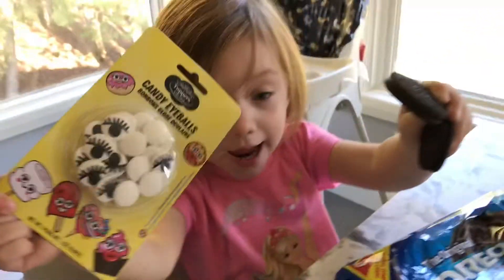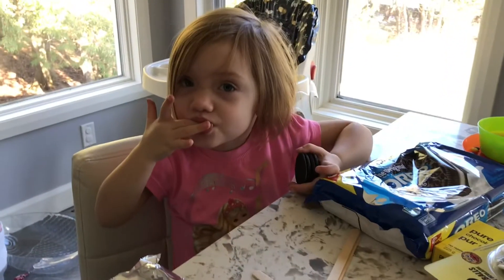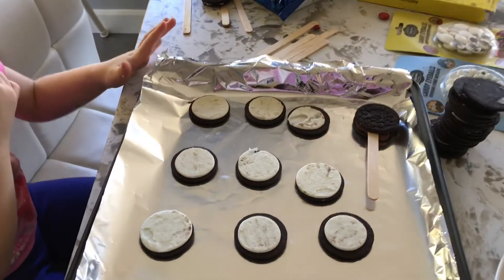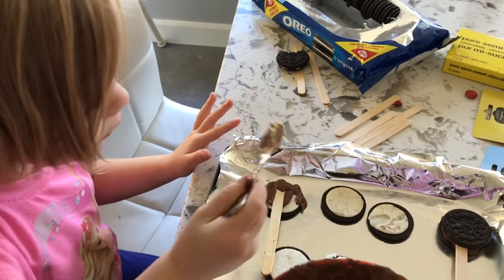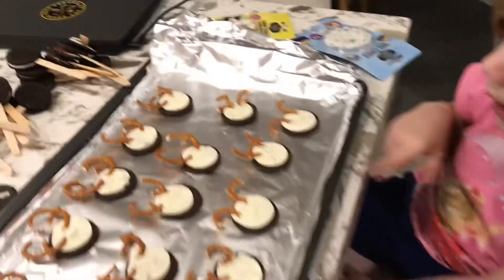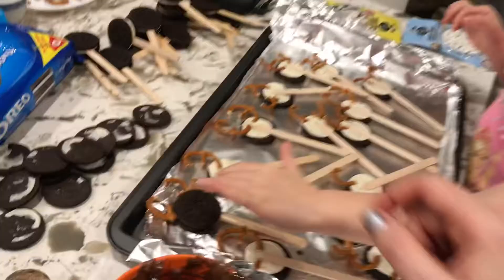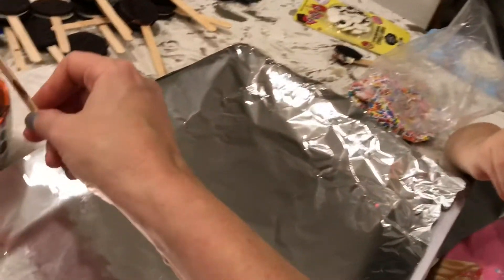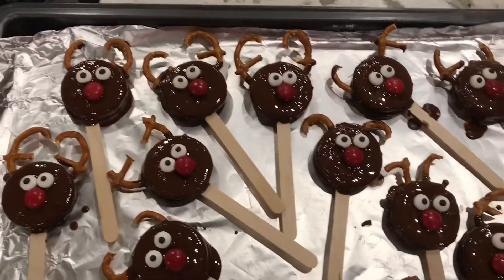Making Reindeer Cookies with Holly Dolly!